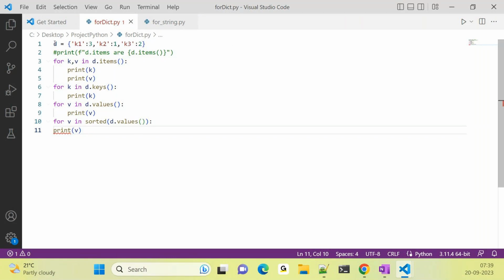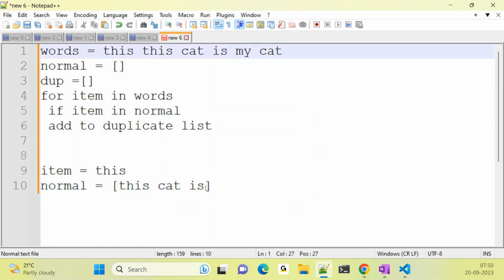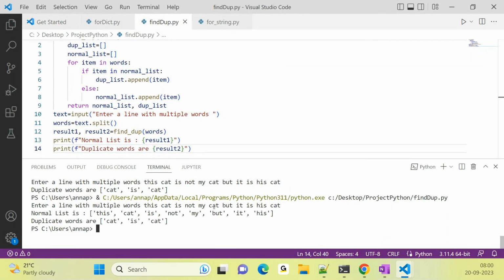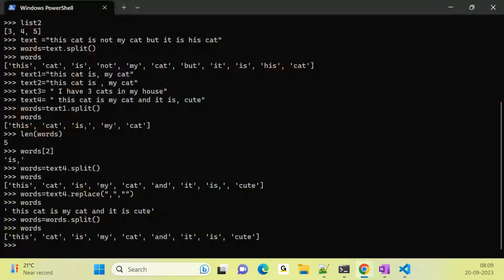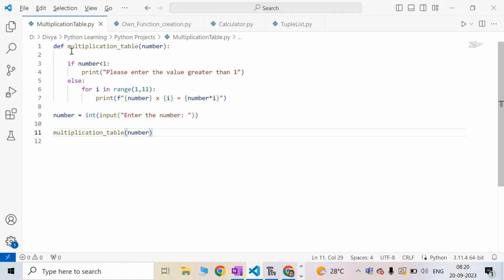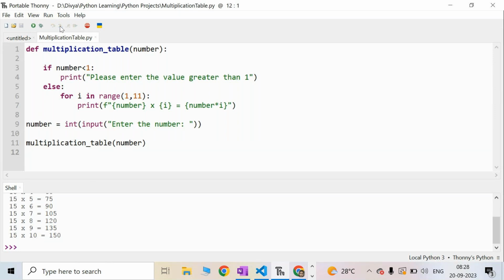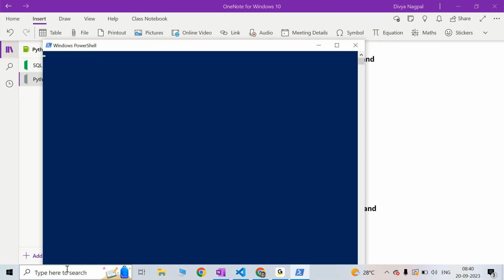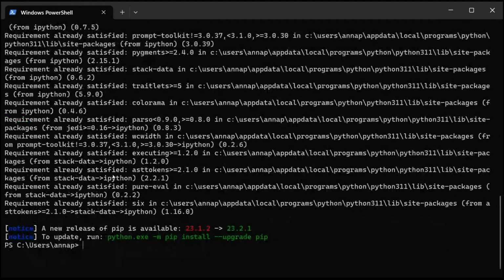Python for Beginner, Python for Automation Day 17 On 20th Sept 2023.